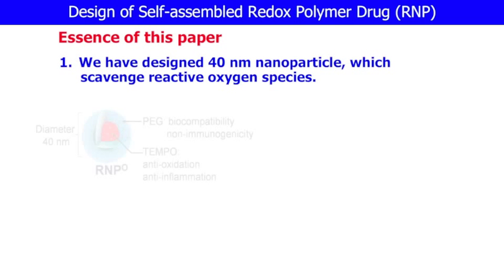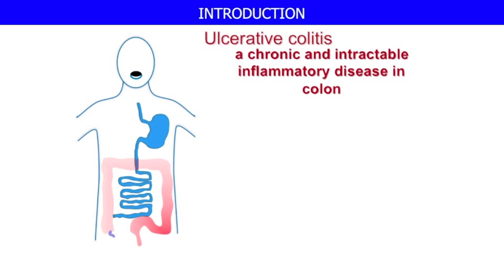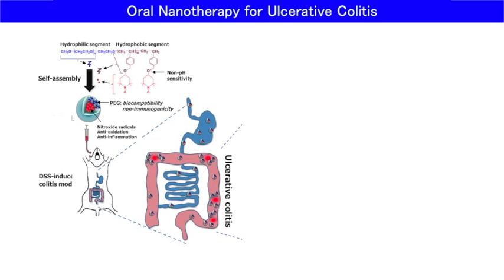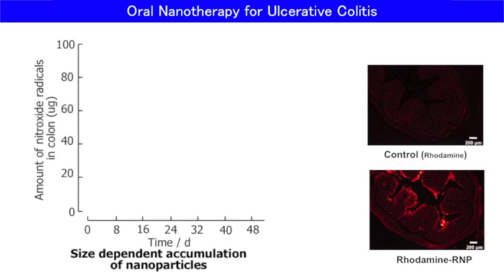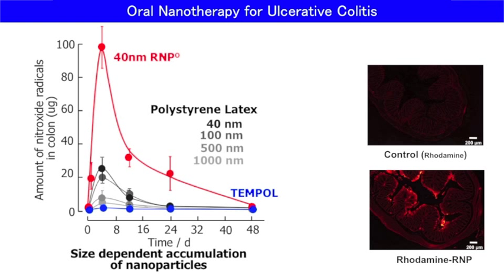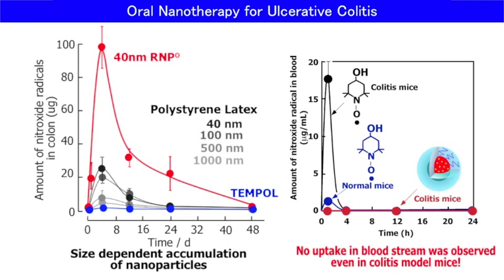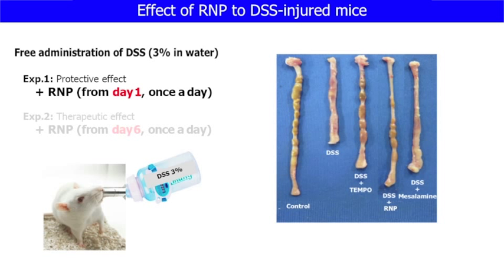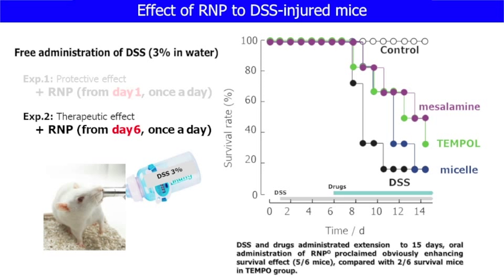An Orally Administered Redox Nanoparticle That Accumulates in the Colonic...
Dr. Yukio Nagasaki discusses his manuscript, "An Orally Administered Redox Nanoparticle That Accumulates in the Colonic Mucosa and Reduces Colitis in Mice." To view the print version of this abstract go